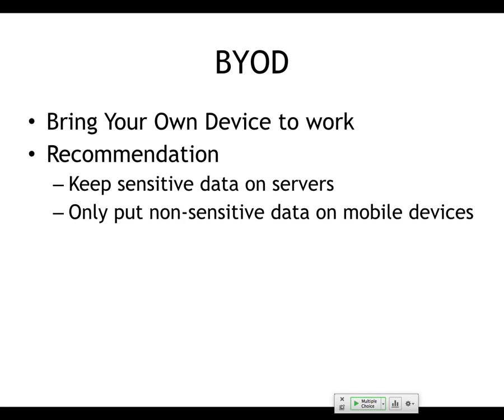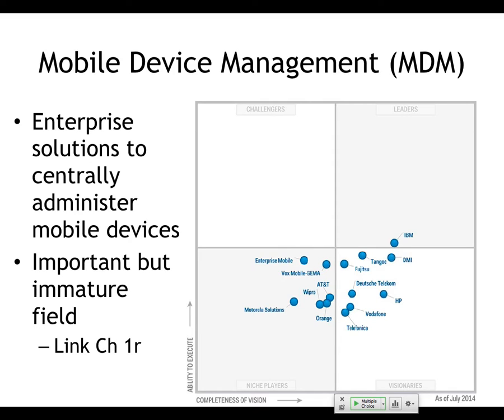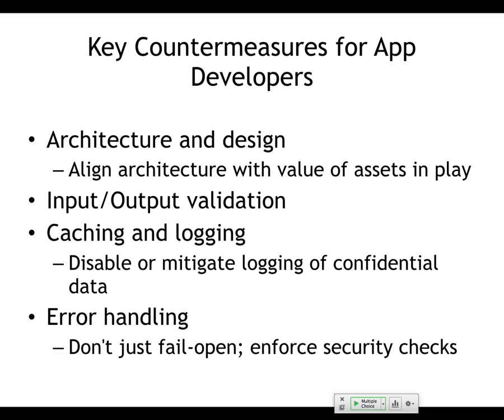CNIT 128 Ch 1: The mobile risk ecosystem (part 2)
A college lecture at City College San Francisco.  Based on "Hacking Exposed Mobile: Security Secrets & Solutions", by Bergman, Stanfield, Rouse, Scambray, Geethakumar, Deshmukh, Matsumoto, Steven and Price, McGraw-Hill Osborne Media; 1 edition (July 9, 2013) ISBN-10: 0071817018.